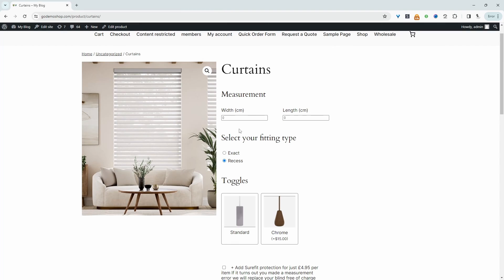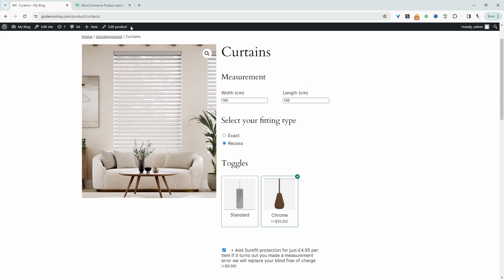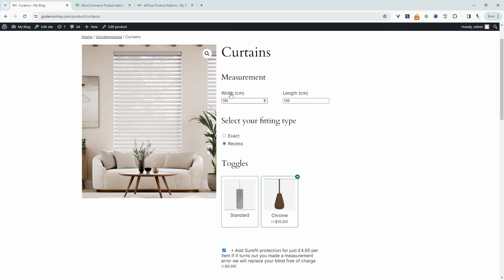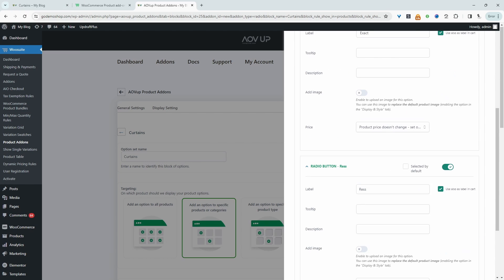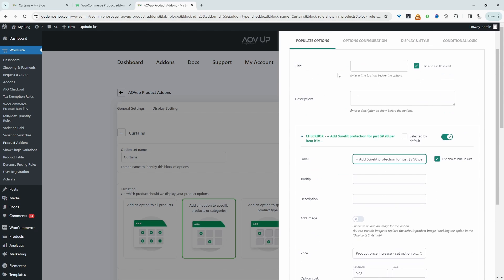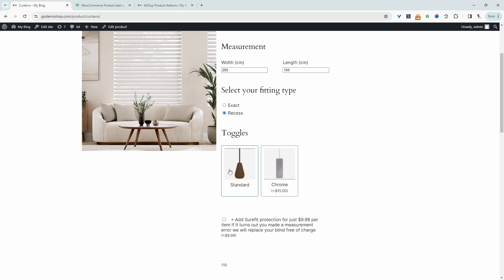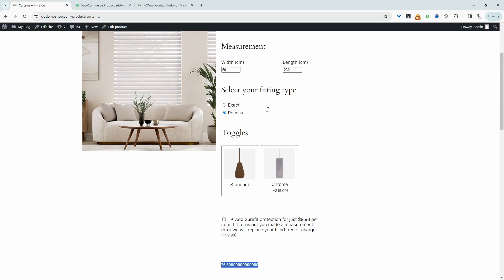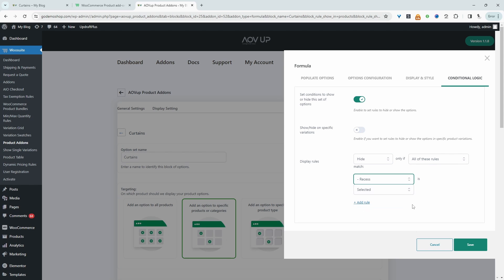The Easy Way to Add WooCommerce Measurement Price Calculator (Updated)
I'll show you how to implement a measurement price calculator in WooCommerce and create complex pricing options.

00:00 Intro
00:20 Overview
01:40 Where to download plugin
01:56 Create product
02:29 Add Measurement fields
06:07 Measurement formula
07:16 Add min/max measurement
08:36 Conditional fields
10:04 Wrap up